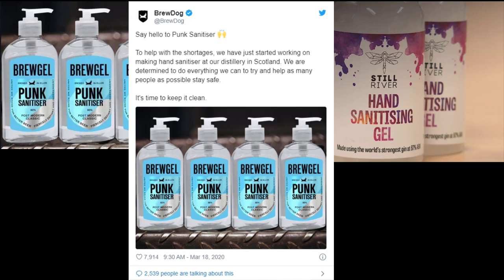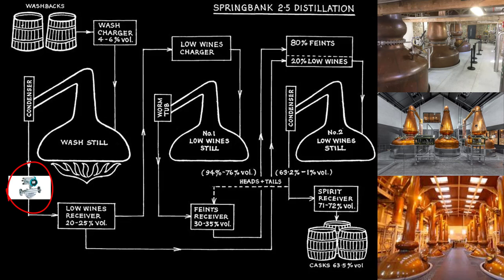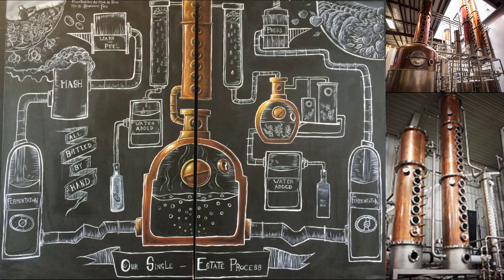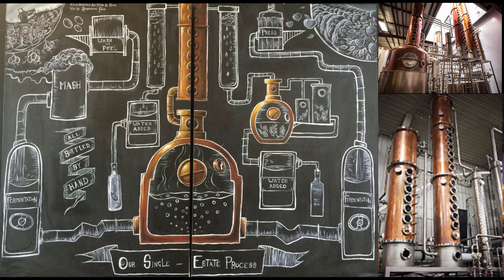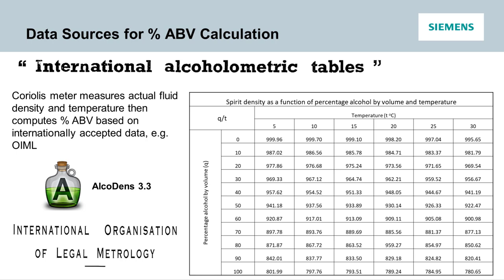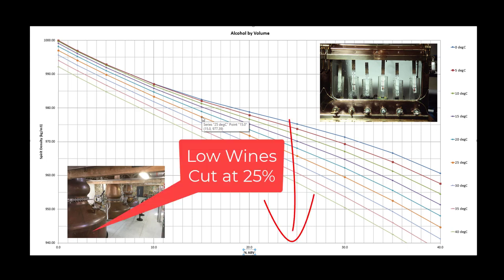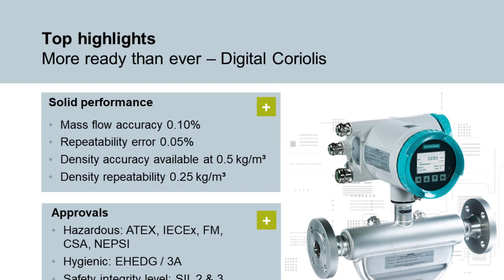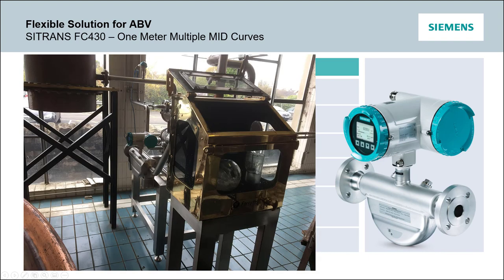Introduction to the distilling process, and intelligent ABV measurement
ABV, Alcohol By Volume is a measurement that can be made by a density calibrated Coriolis Flow meter.   This video explains how the distilling process works and how an intelligent ABV measurement can be utilised to improve the process and repeatability of the spirit, while also measuring the total alcohol produced.

Spirit produced in the distilling process consists of two liquids, water & ethanol, this measurement is more commonly referred to as a fraction measurement .  Other examples include Sugar in Water (Brix), Sulphuric Acid in water.